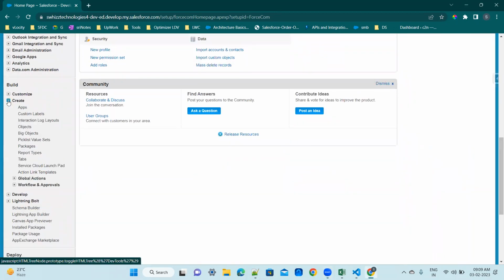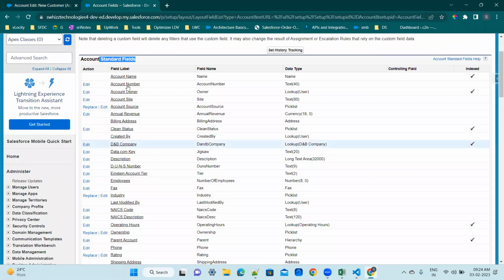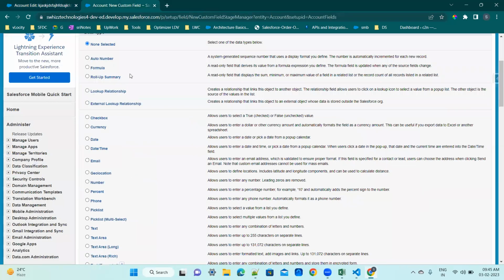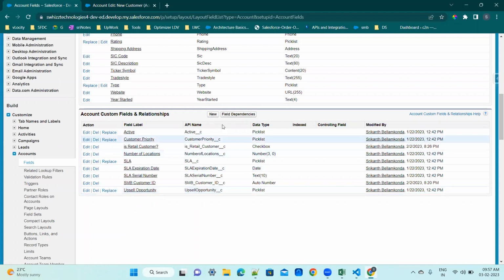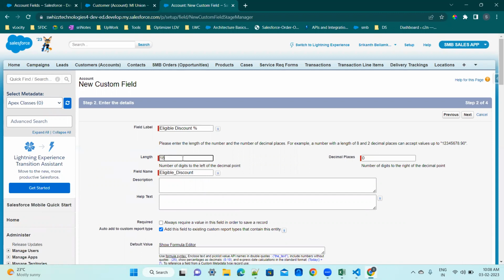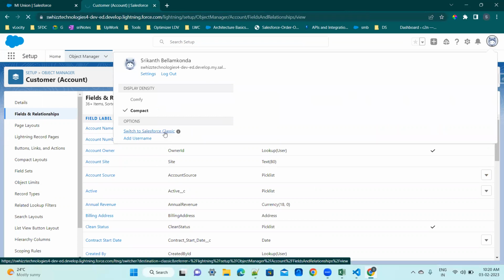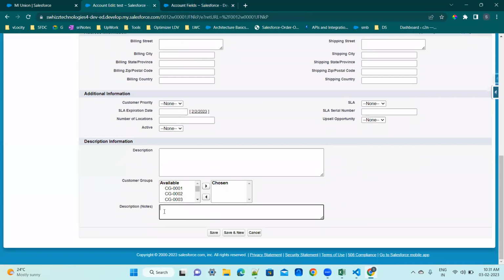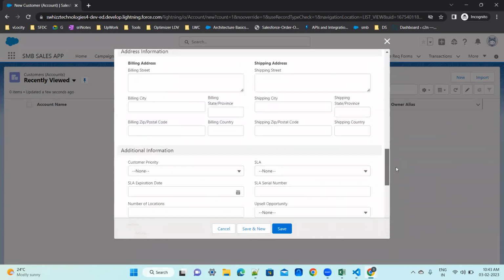Salesforce Topic- Field Management Class - 7 From Corporate Experts by Swhizz Technologies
We Provide Online and Offline Classes on all Domain Technology's